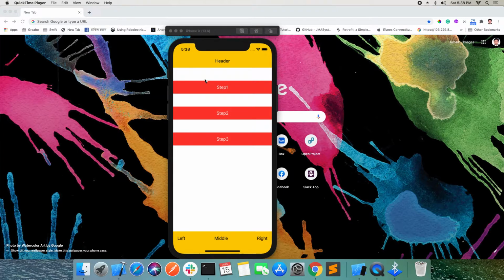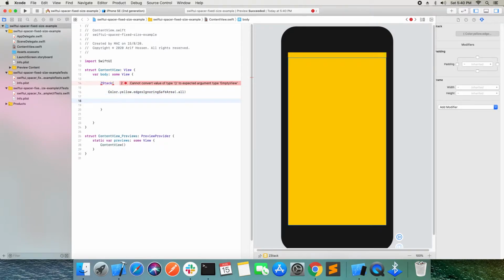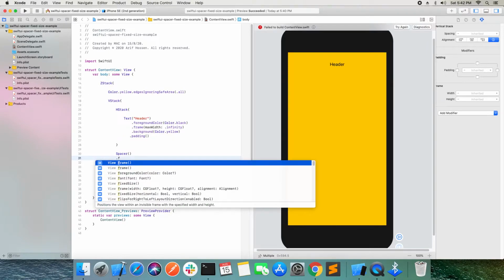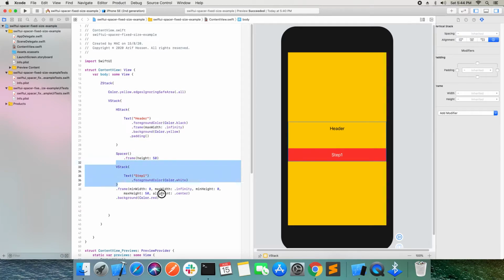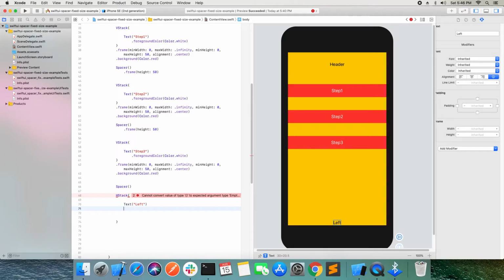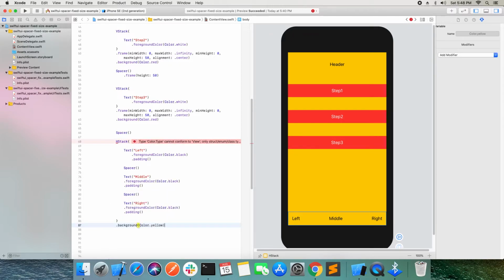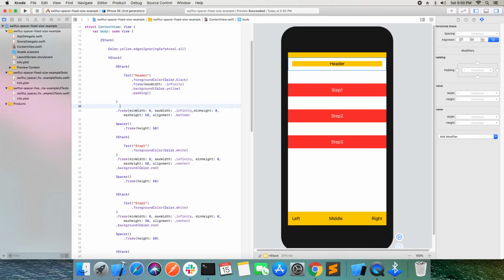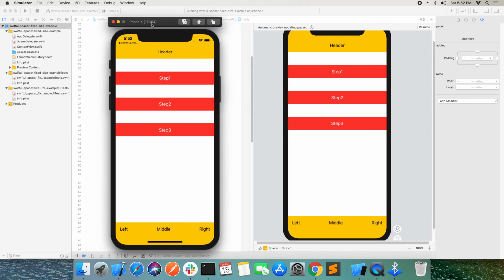SwiftUI Fixed Size Spacer Tutorial